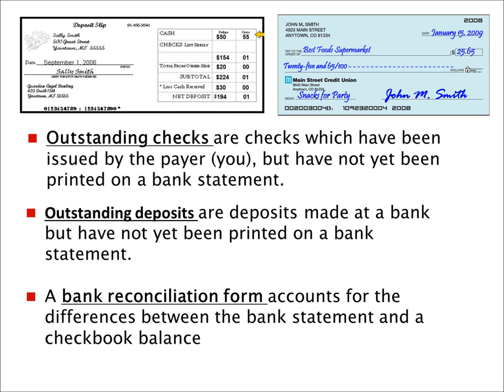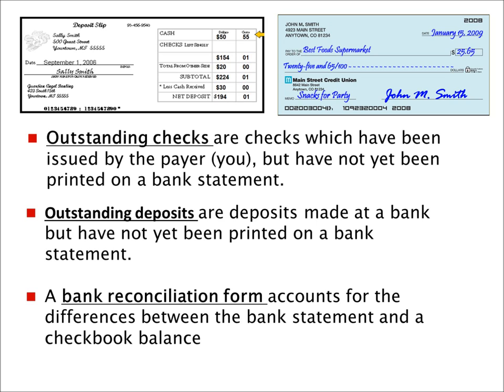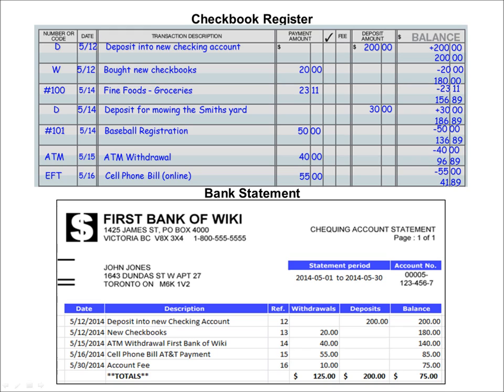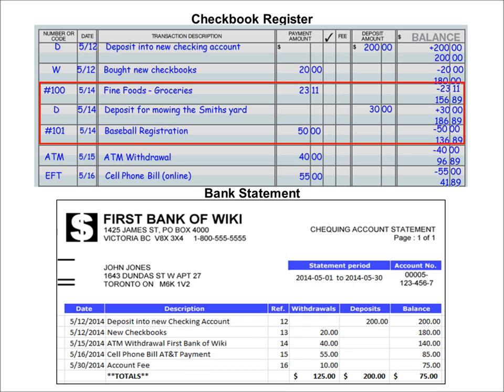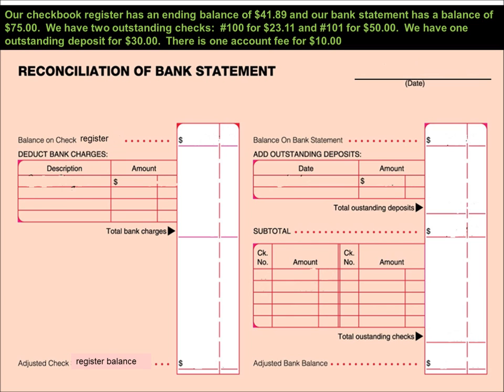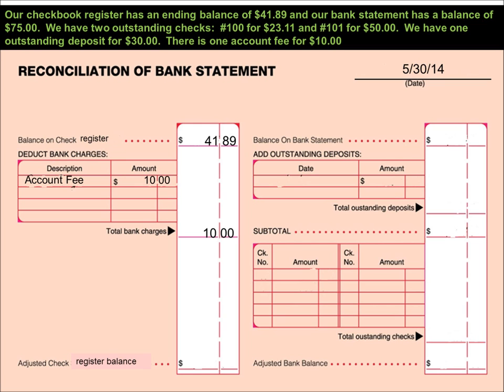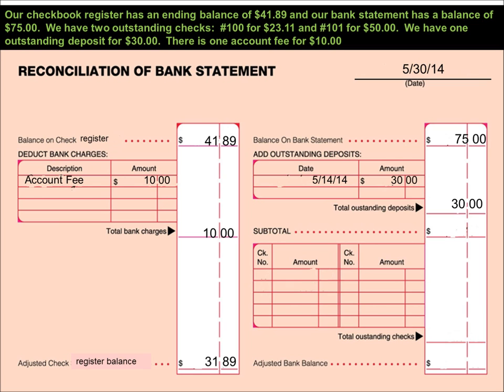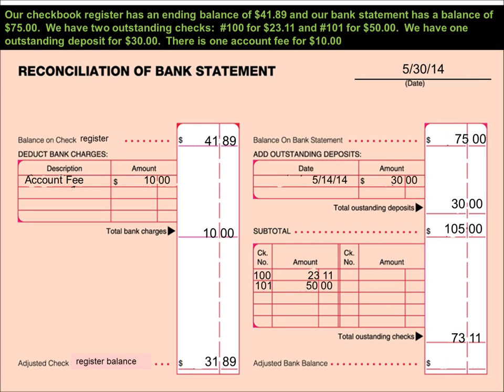Checkbook Balancing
Description